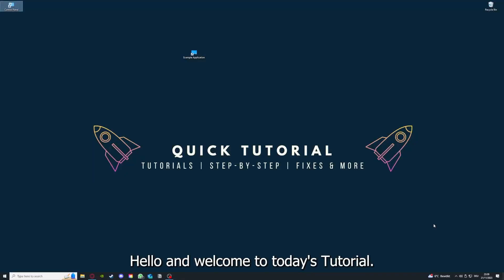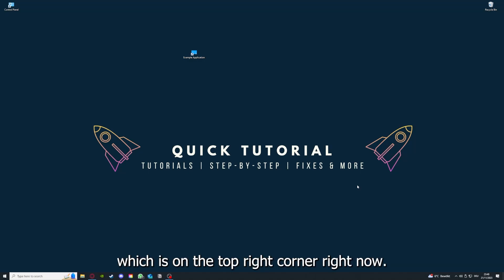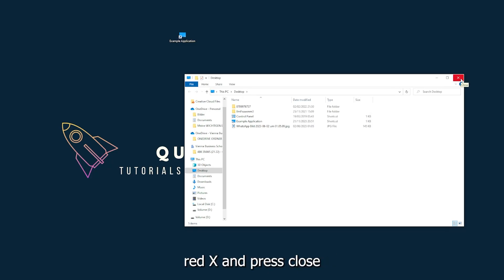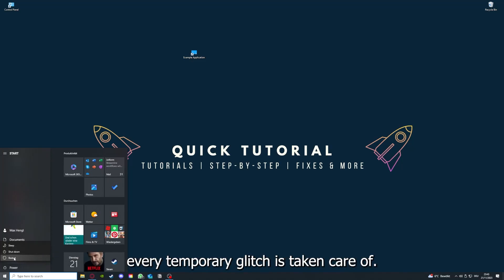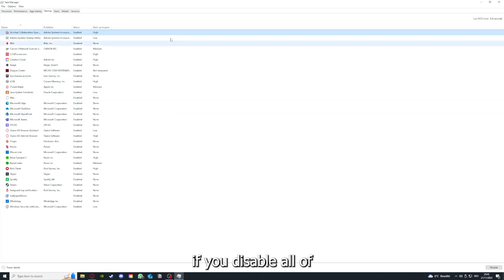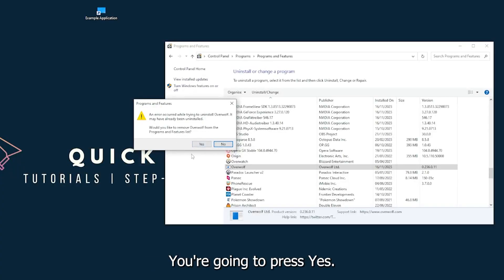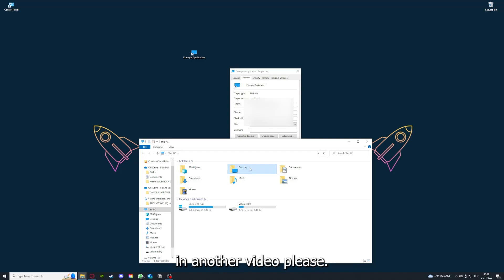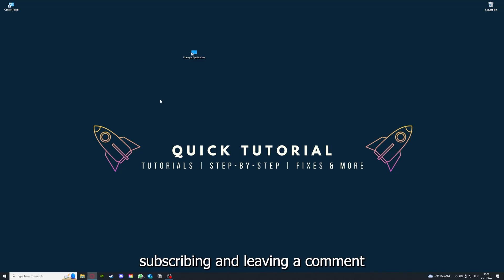ANNO 1800 – How to Fix Crashing, Lagging, Freezing, black screen … – Full Tutorial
How to fix ANNO 1800
How to fix ANNO 1800 crashing on pc
How to fix ANNO 1800 crashing on ps5
How to fix ANNO 1800 crashing on ps4
ANNO 1800 crashing
ANNO 1800 crashing pc
ANNO 1800 crashing mid game
ANNO 1800 crashing fix
ANNO 1800
How to fix Age of Empires freezing
ANNO 1800 freezing
ANNO 1800 freezing fix
ANNO 1800 lagging
ANNO 1800 lag
ANNO 1800 Lag fix
How to fix ANNO 1800 lagging
How to fix ANNO 1800 lagging pc
ANNO 1800 black screen fix tutorial
Resolving crashing in ANNO 1800 IV0IV3
How to stop freezing in ANNO 1800
Troubleshooting ANNO 1800 black screen
Fixing lag in ANNO 1800 IV0IV3
Solving black screen in ANNO 1800
ANNO 1800 troubleshooting for freezes
Preventing crashes in ANNO 1800
ANNO 1800 freezes and black screen
Dealing with crashing in ANNO 1800
ANNO 1800 black screen solutions
Fixing freezing in ANNO 1800
Troubleshoot ANNO 1800 crashes IV0IV3
Solutions for black screen in ANNO 1800
Rescue ANNO 1800 from crashing
ANNO 1800 freezing and lagging help
Troubleshooting black screen in ANNO 1800
Fixing game crashes in ANNO 1800
ANNO 1800 black screen troubleshooting
Preventing freezes in ANNO 1800
Resolving crashing and lagging in ANNO 1800
ANNO 1800 troubleshooting for black screen
Fixing black screen and freezes in ANNO 1800
ANNO 1800 crash fix tutorial
Troubleshooting freezes in ANNO 1800
ANNO 1800 black screen fixes
Solving crashes in ANNO 1800
ANNO 1800 black screen issues
Fixing black screen in ANNO 1800 IV0IV3
Resolving freezing in ANNO 1800
ANNO 1800 troubleshooting guide for crashes
Help! ANNO 1800 keeps freezing
Solutions for black screen and crashing in ANNO 1800
ANNO 1800 black screen and freezing troubleshooting
Help! ANNO 1800 crashes and freezes constantly
ANNO 1800 black screen and crash troubleshooting guide